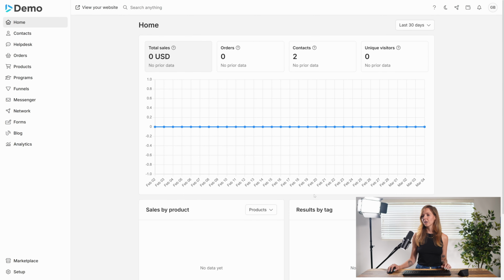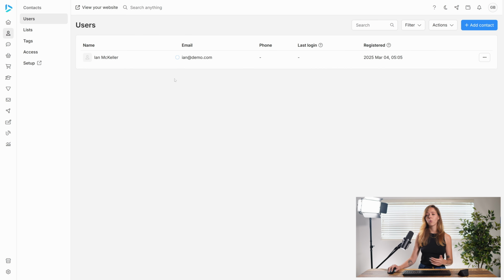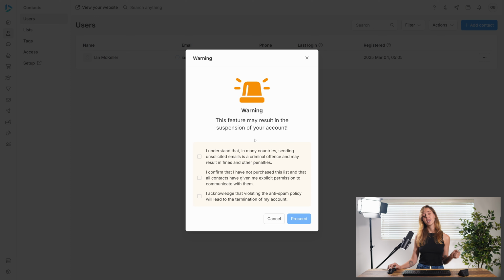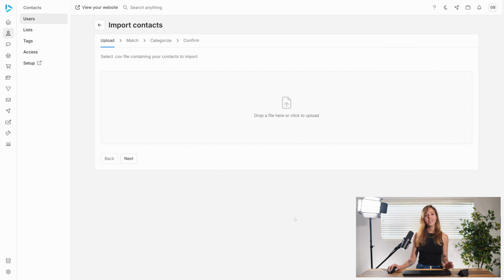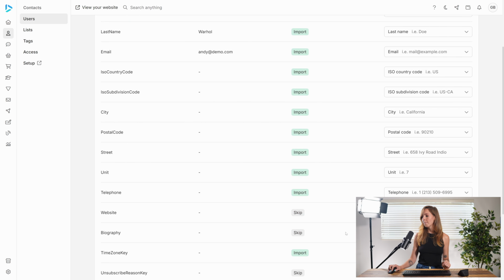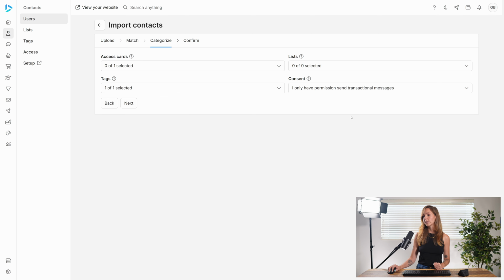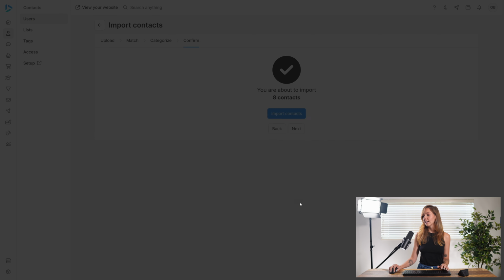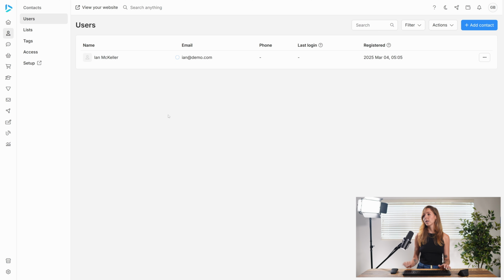02. Importing contacts | Funnelr 2025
This step-by-step tutorial will teach you how to import existing email lists using Funnelr, the industry-leading marketing automation software.